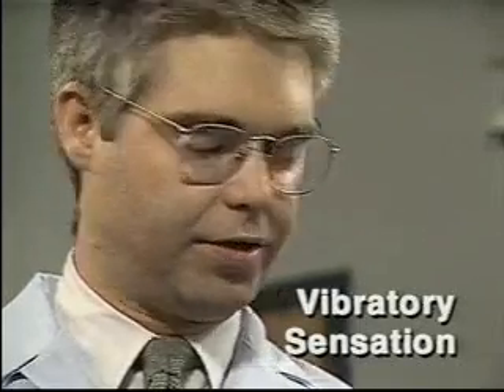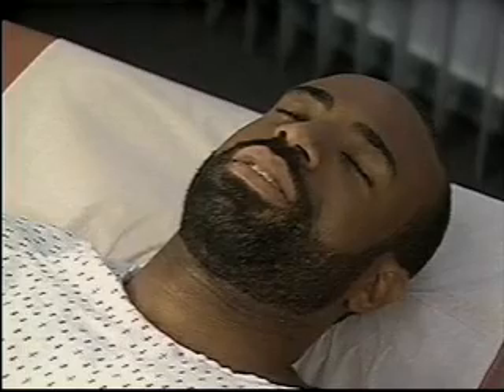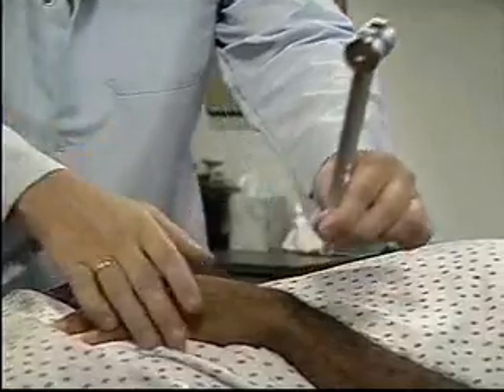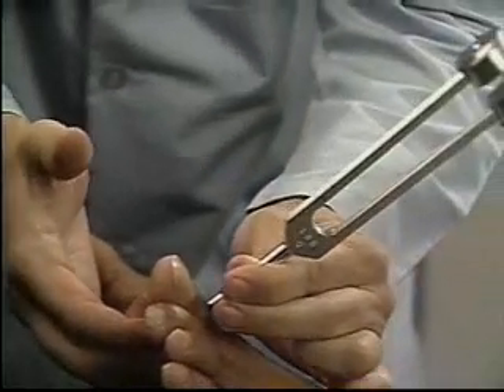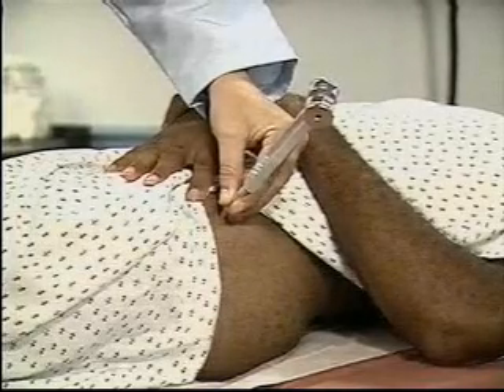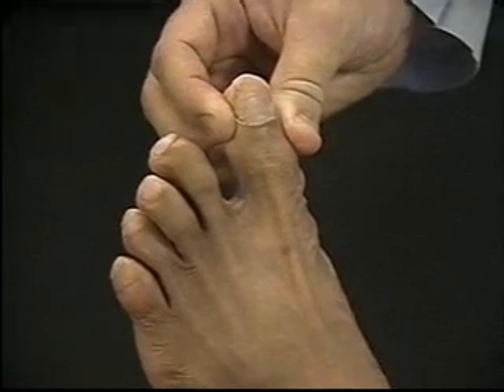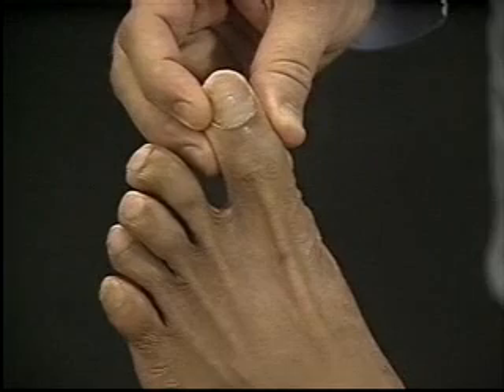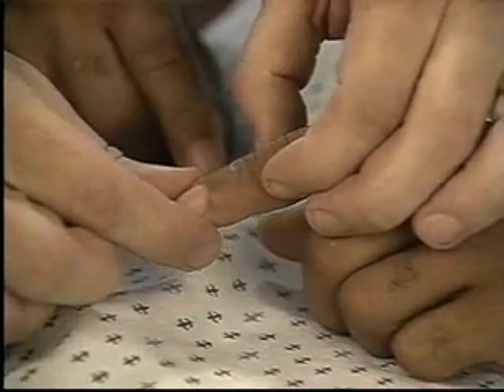06V09 Evaluacion Neurologia Sensorial - Vibracion y posicion.WMV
06V09 Evaluacion Neurologia Sensorial - Vibracion y posicion.WMV